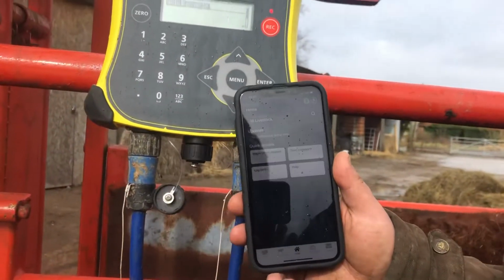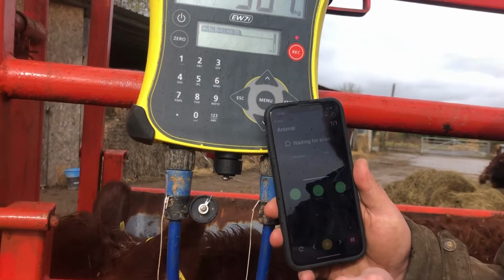Crush mode overview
Find out how you can change the way you farm